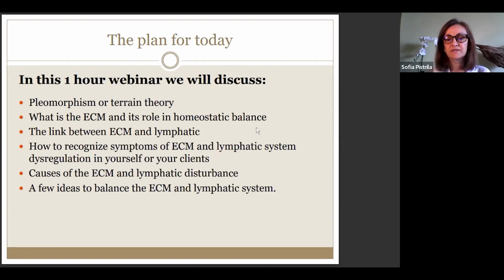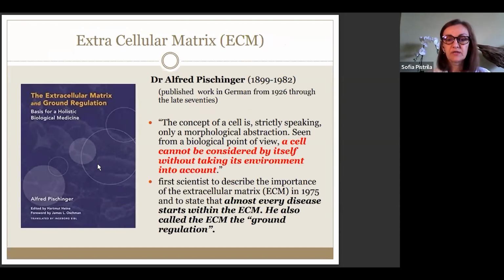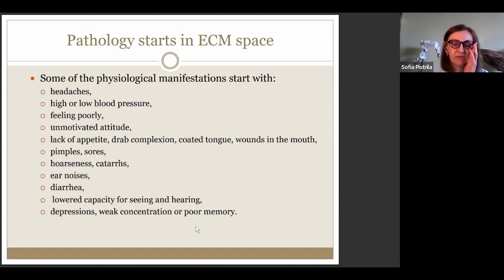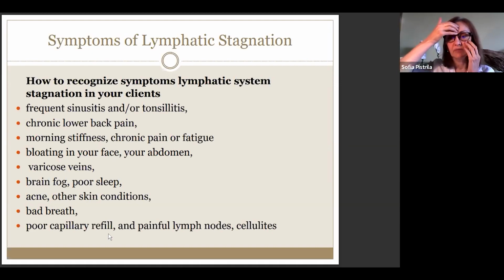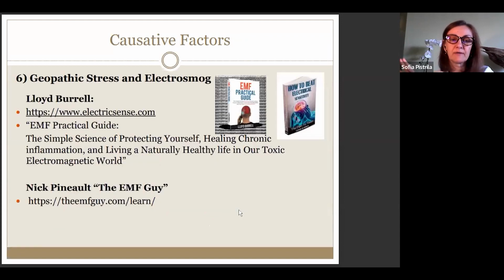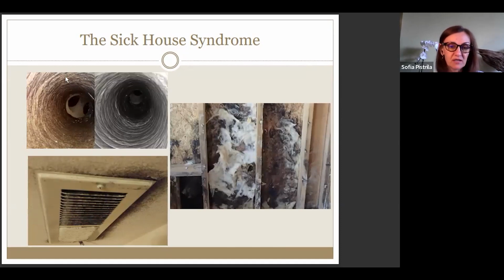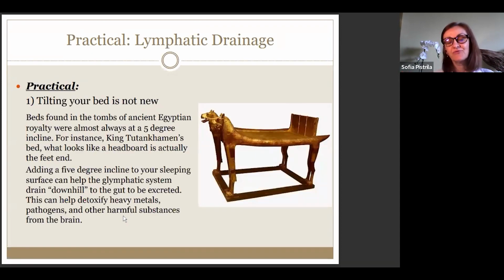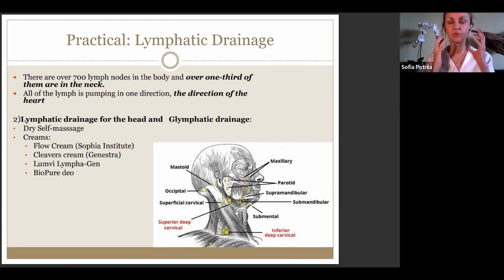The Role of the Extra Cellular Matrix and the Lymphatic System in Health and Disease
Hosted by Sofia Pistrila MSc, CNP

Sofia Pistrila explores two dynamic and vital influencers in underlying issues of health and disease. There are widely recognized foundations of professional interventions that play a part to resolve a client’s condition. In her research to solve complex and chronic diseases, Sofia discovered that attention to the Extra Cellular Matrix (ECM) and the Lymphatic System, had a profound impact on outcomes. Practitioners who have clients stuck on a healing plateau or who do not seem to improve from a disease state, will get a clear picture of the, many times unaddressed, controlling factors in fundamental behaviours and characteristics of biological structures and processes. Failure to look at abnormal ECM and Lymphatic System states, even within seemingly sound protocols, may leave the practitioner not having captured and corrected a vital aspect of the capacity to heal.

You Will Learn:
- Pleomorphism or the Terrain Theory
- What is the Extra Cellular Matrix (ECM) and its role in homeostatic balance
- What the link between ECM and Lymphatic System is, and to what extent their balance and functioning influences the health of our entire body
- How to recognize symptoms of ECM and Lymphatic System dysregulation
- Causes of the ECM and Lymphatic System disturbance
- A selection of remedies to balance the ECM and Lymphatic System

Sofia works as a passionate advocate and supporter of traditional and evidenced-based holistic health choices. She began her own healing journey from cancer to XXX, more than 17 years ago. Her drive to seek truth, in the deepest of healing using natural principles, led her to IHN. Now, with 15 years of clinical experience, the acquisition of advanced clinical training, and over 13 years of teaching experience in the field, she splits her full time (plus!) schedule between her private practice, teaching Symptomatology 2 at IHN, and mentoring new practitioners as a Co-op Placement Partner. Her expertise is in solving mostly chronically ill, autoimmune diseases and cancer cases.